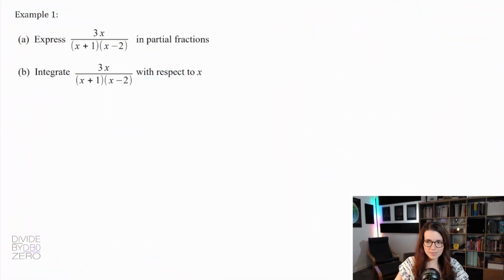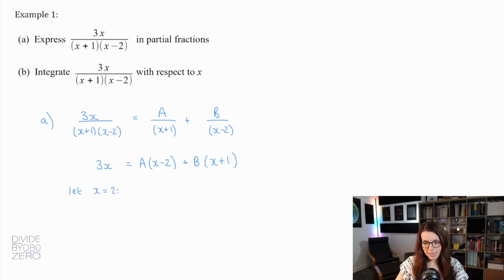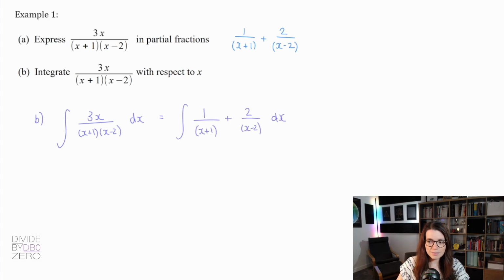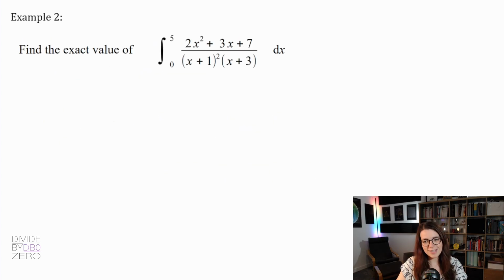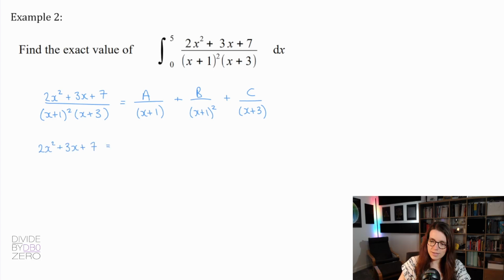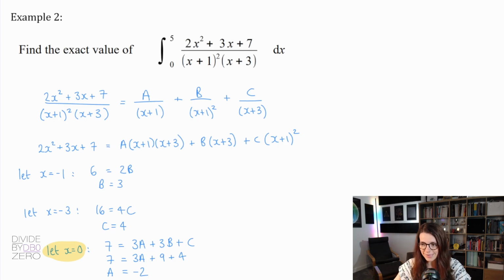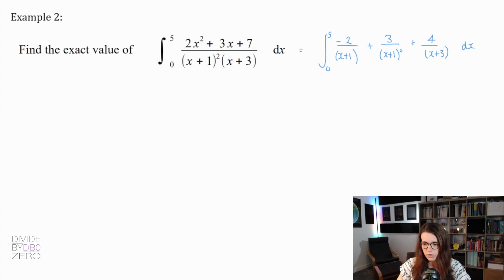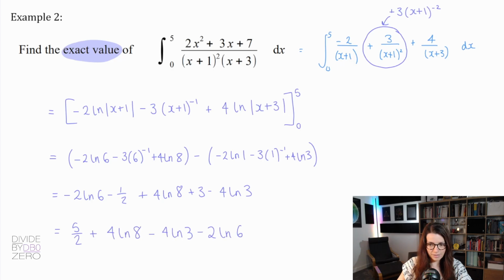Integration using Partial Fractions | A Level Year 2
Learn Integration using Partial Fractions for A Level Year 2.

Chapters:
00:00 Example 1
01:45 Example 2
04:44 Outro